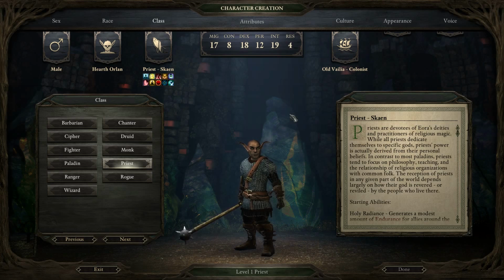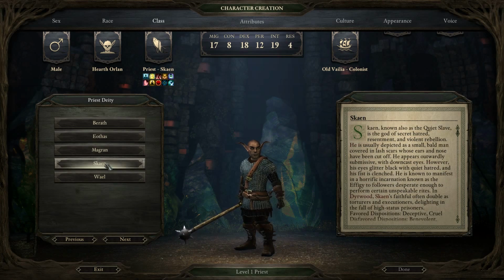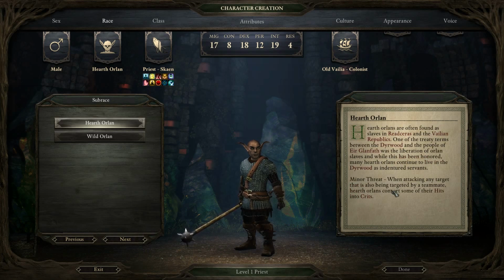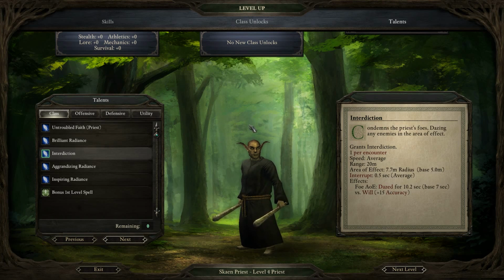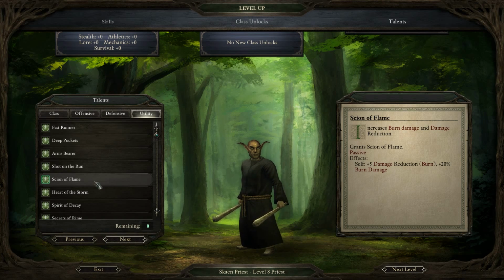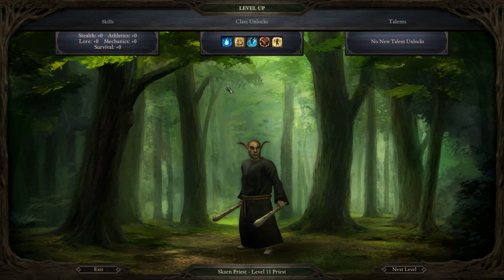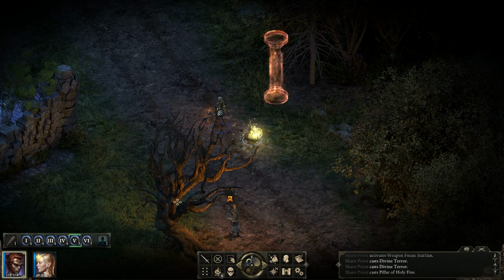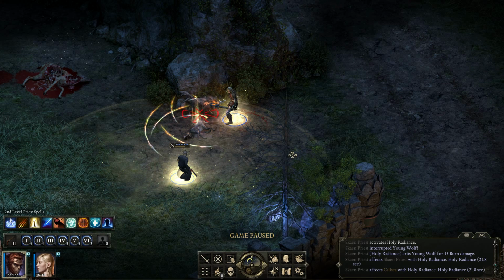PIllars of Eternity - Character Creation Min-Max Guide - Priest (DPS/Skaen) + Combat Demo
Pillars of Eternity Character Creation Guide for a Level 12 Min-Maxed Priest.  Revealing the secrets of a devotee of defiance.

I provide extra information in my videos via annotations, 99% last 10 seconds or less.  Please turn them on if you can.

Useful Pillars of Eternity Links

Pillars of Eternity is a registered trademark of Obsidian Entertainment.